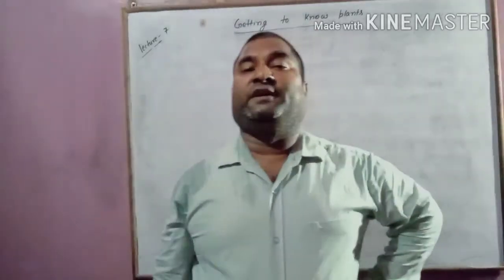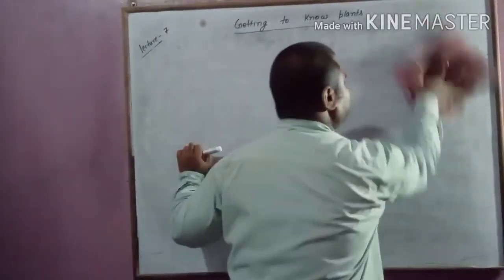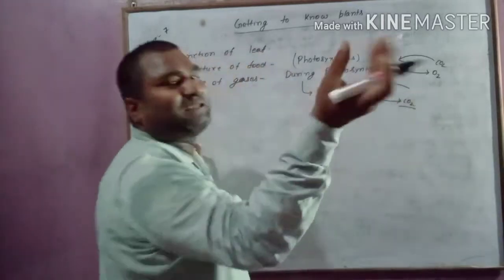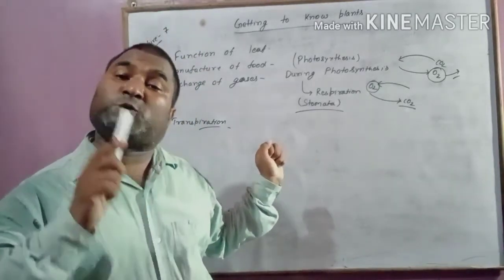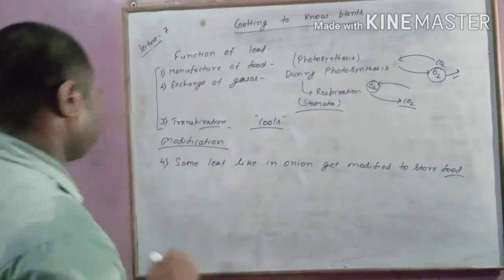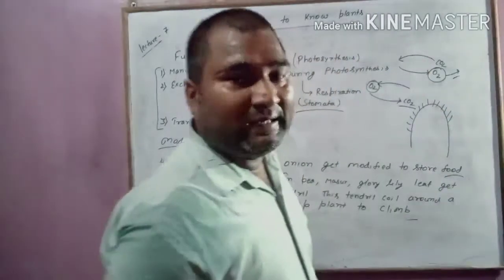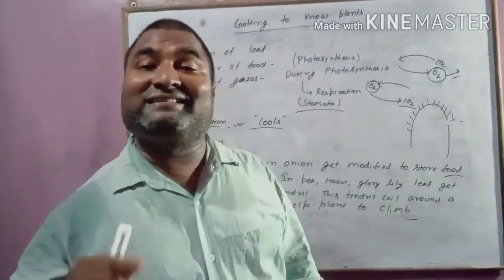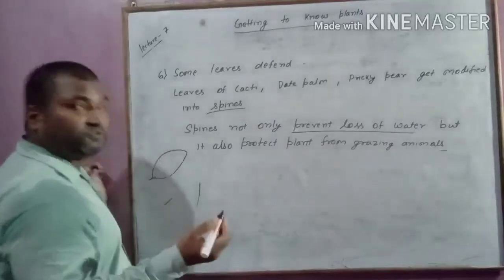Getting to know plants 7